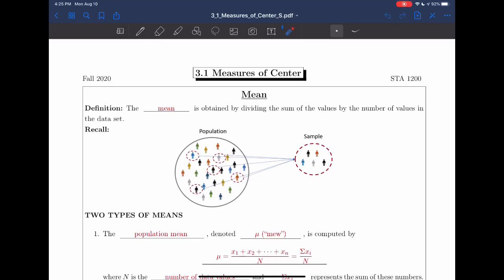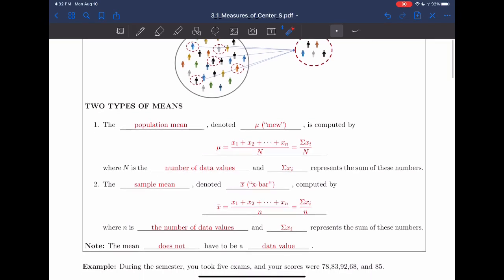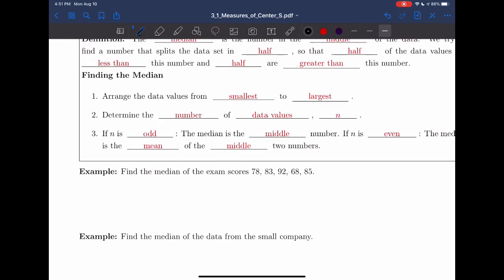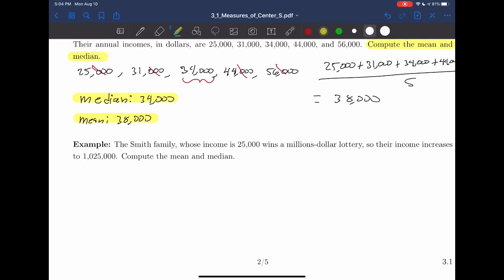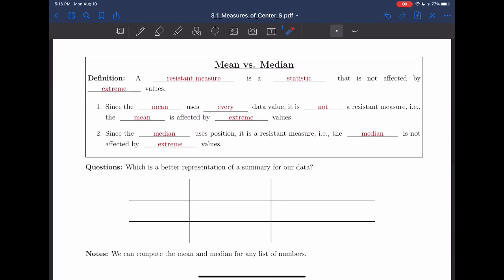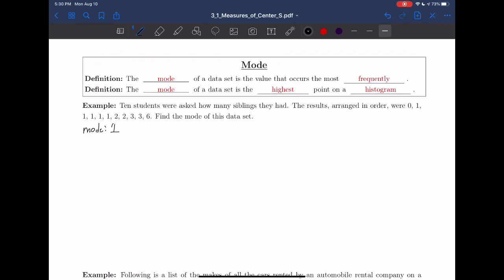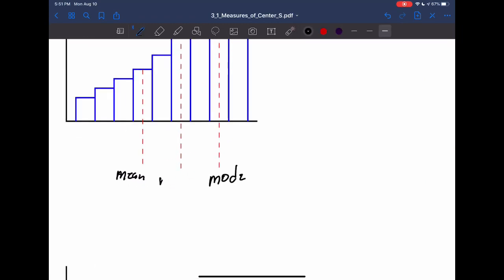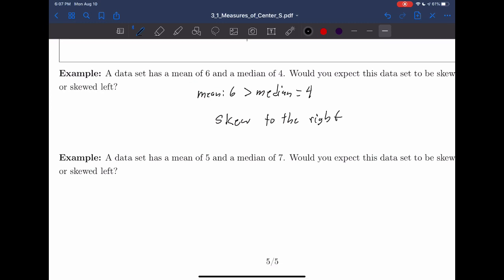3.1 Measure of Center